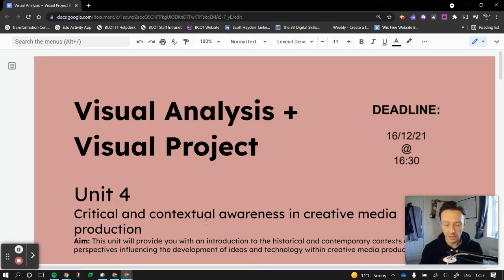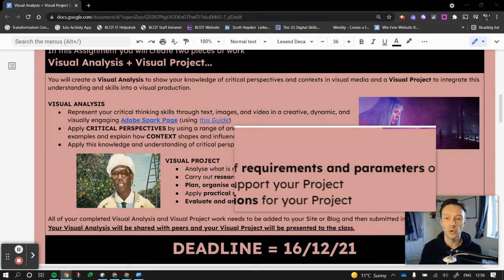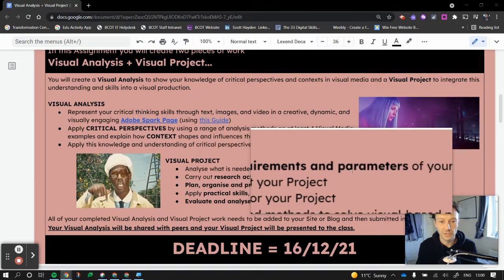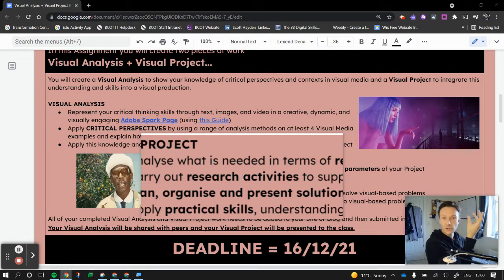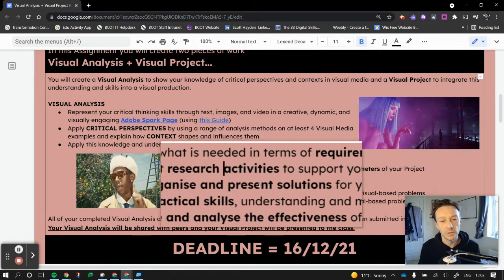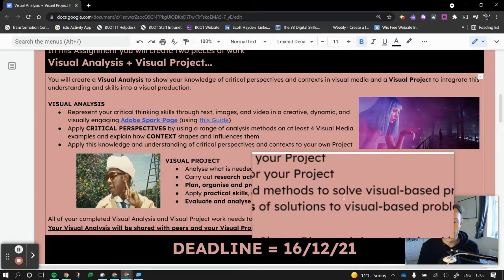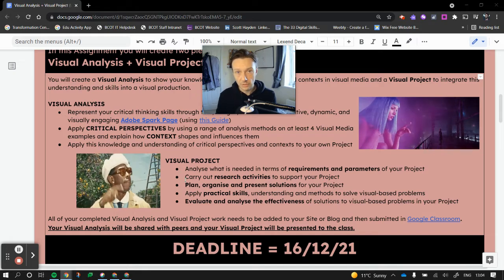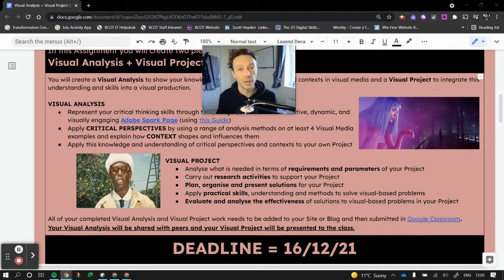Visual Project 21/22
A walk-through of the 'Visual Project' section of the 'Visual Analysis + Visual Project' Assignment for creativestudiosbcot students